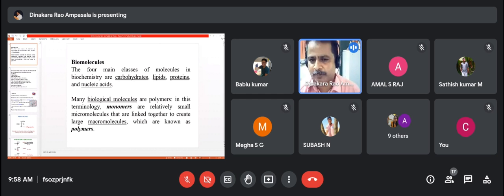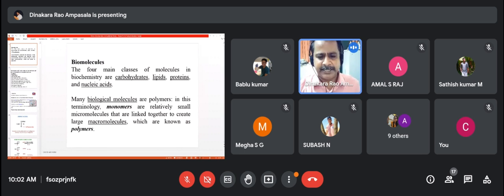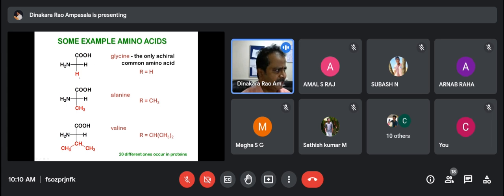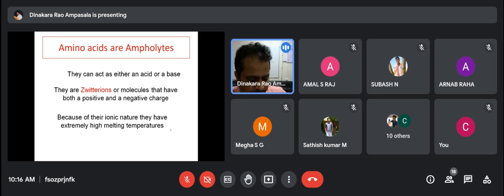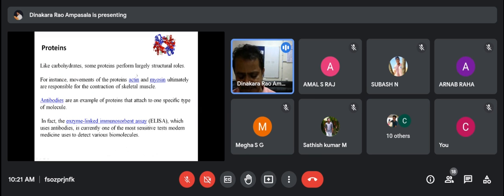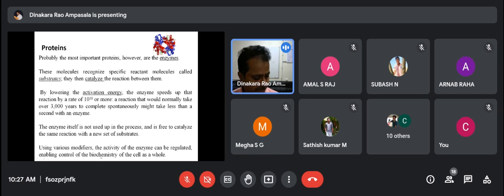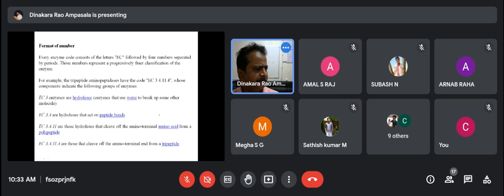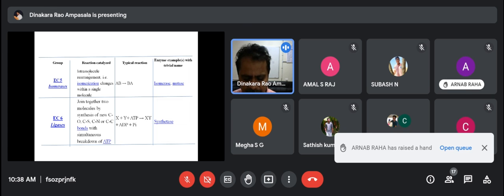Metabolism Immunology 07-09-21